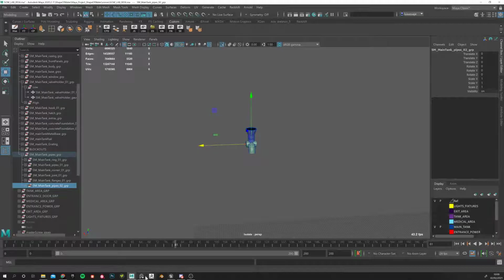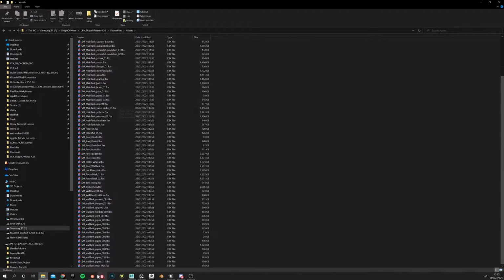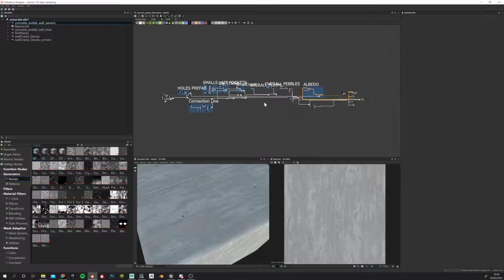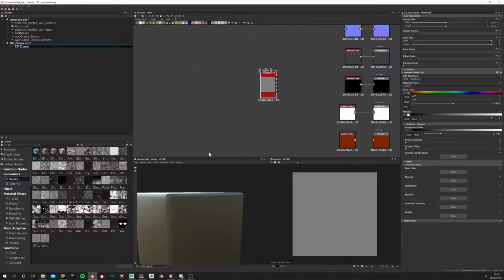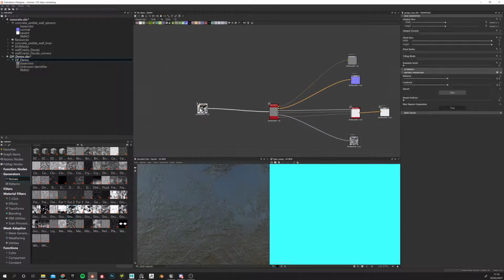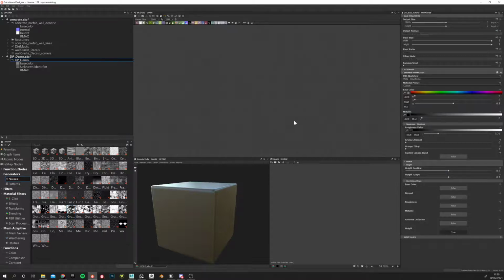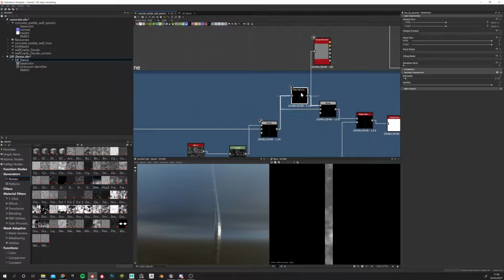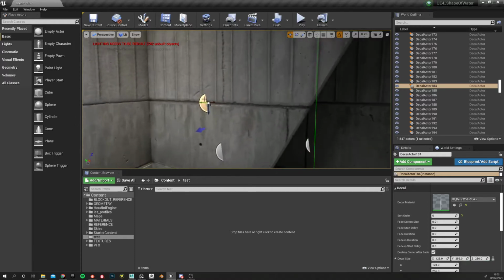Digital Practice Week 3